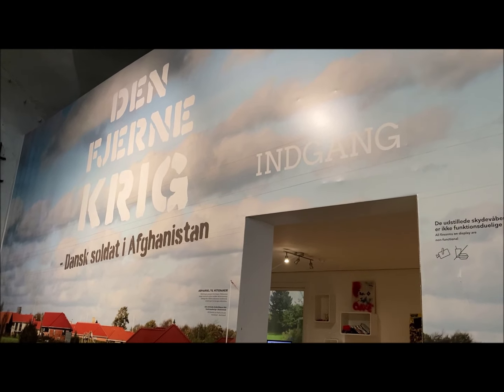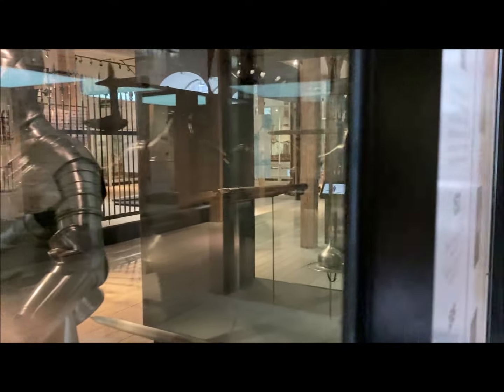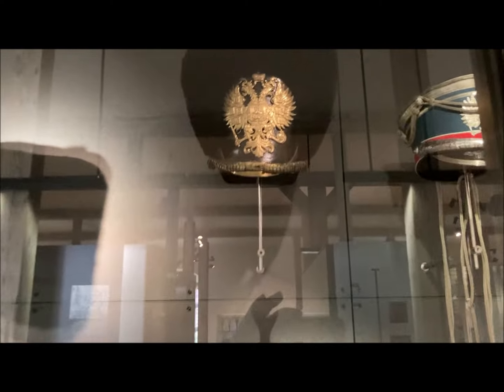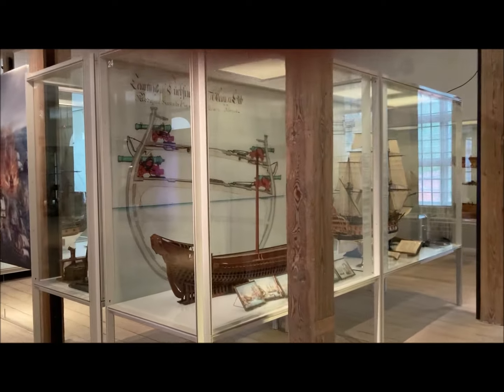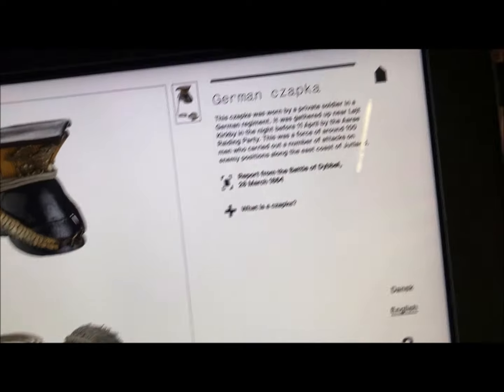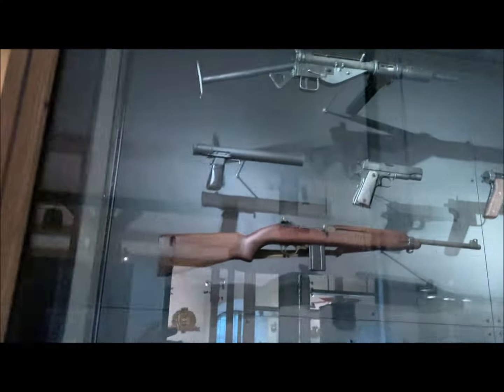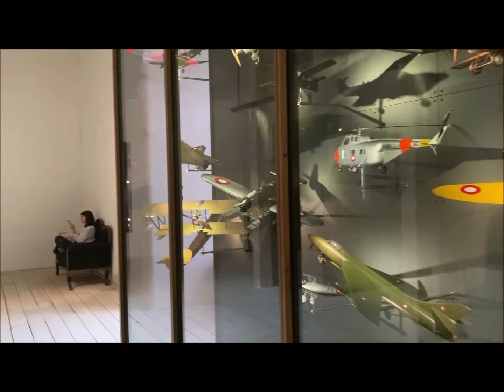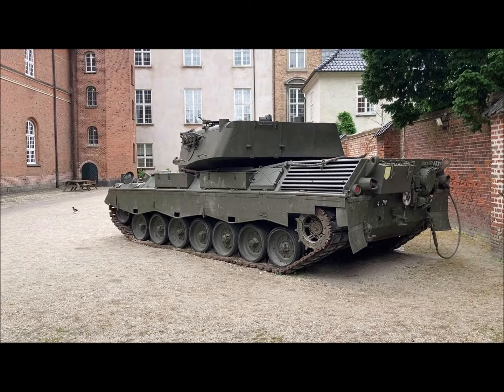Danish War Museum, Copenhagen MM032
The Danish War Museum (Krigsmuseet), is located in central Copenhagen and houses a large collection from the 17th century to the modern day. On display are collections of weapons and artillery, uniforms and headdress; not only from the Danish army and navy also a surprisingly international collection from American Civil War uniforms to Samurai armour. The Danish Wars against Sweden and Prussia and the later Second World War and Cold Wars have their own displays and there is also an exhibition to show life as a Danish soldier in Afghanistan.

Krigsmuseet
Tøjhusgade 3, 1220 København, Denmark